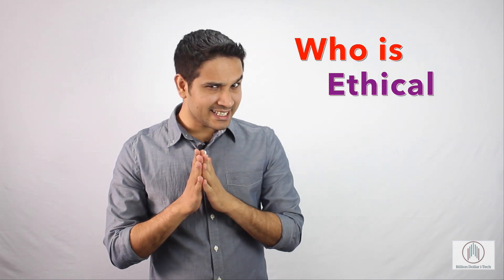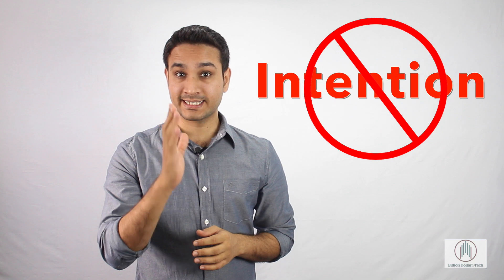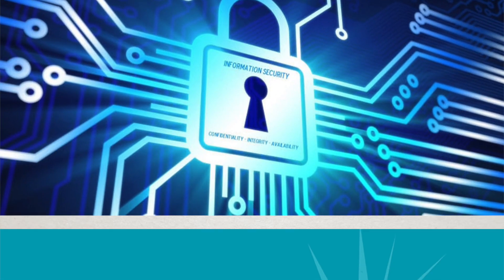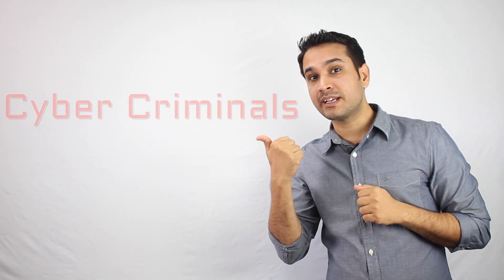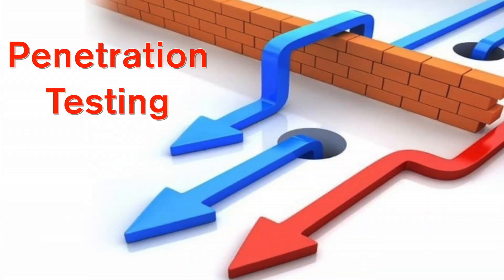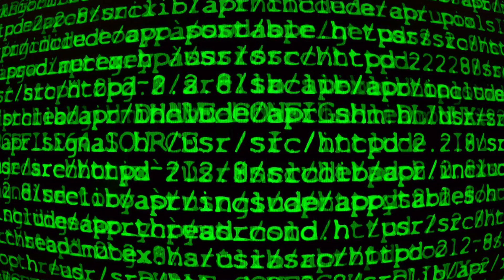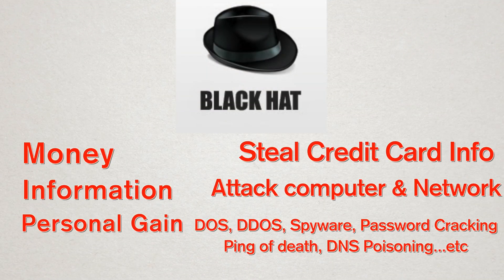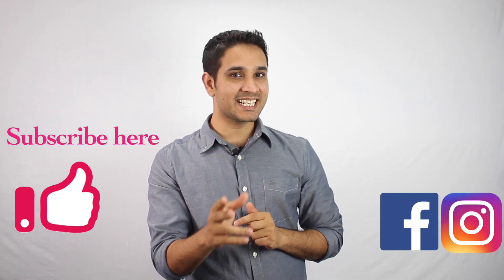Who is Ethical Hacker? | White Hat, Black Hat & Grey Hat Explained!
Who is ethical hacker? Who are white hat, black hat and grey hat hackers?